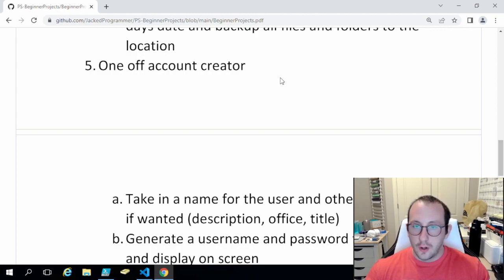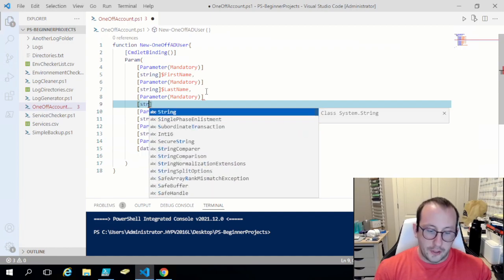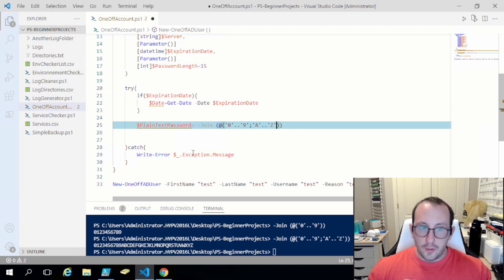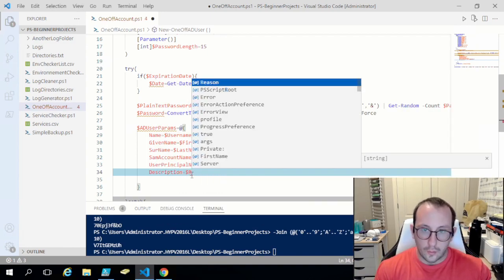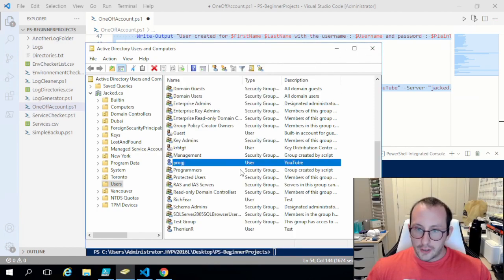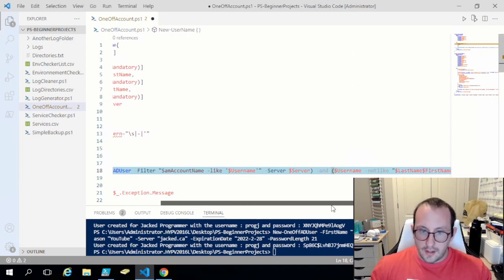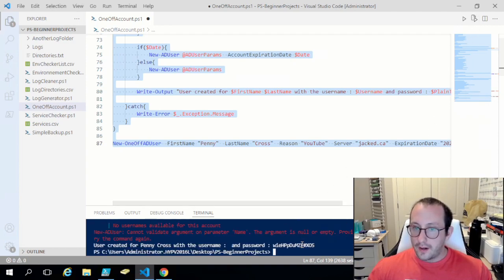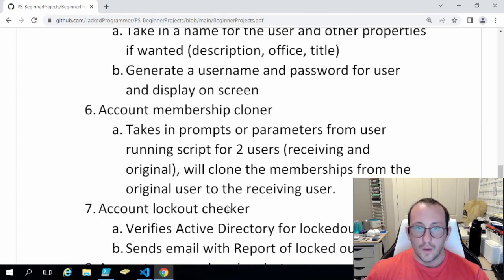PowerShell Tutorials : AD Account Creator (Beginner Project)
In this video I will go over how to create a function to be able to create AD accounts could be used to create the one off AD accounts in your environment, can be combined with a database or form to add a lot of functionality.

Programming
Scripting
Automating
JackedProgrammer
Coding